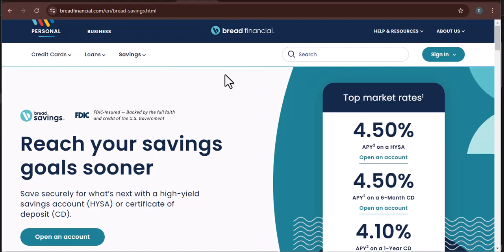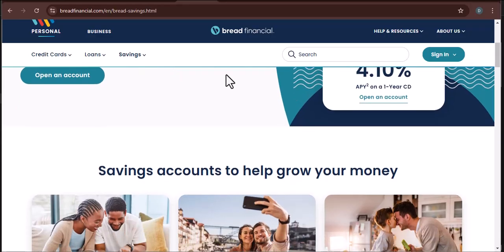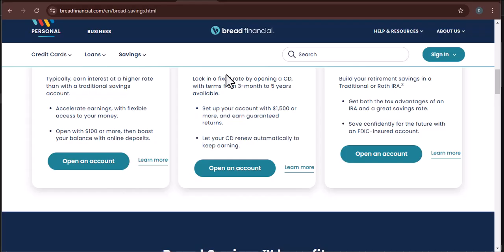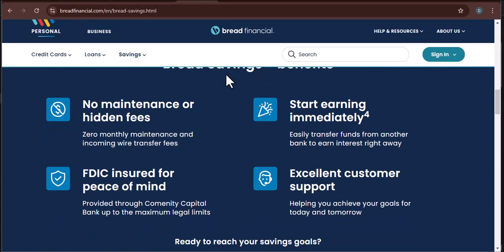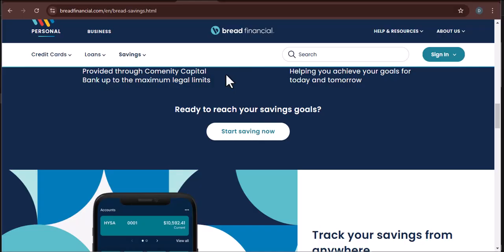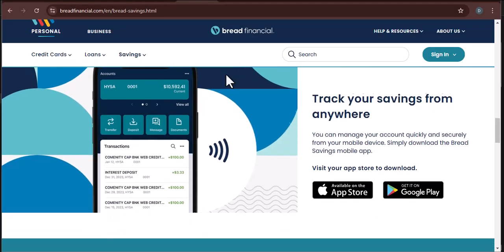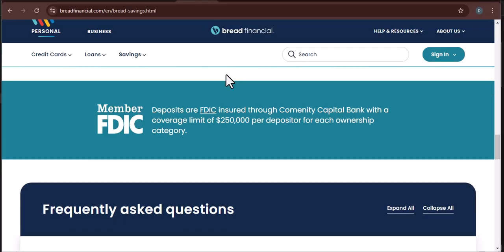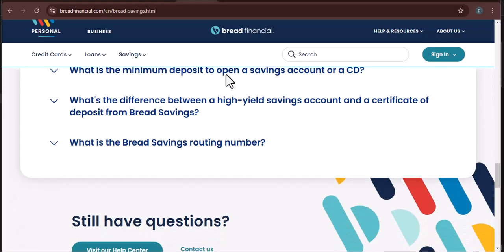How to Schedule Transfers Using the Bread Savings App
In this video we talk about How to Schedule Transfers Using the Bread Savings App

Tags:How to Schedule Transfers Using the Bread Savings App